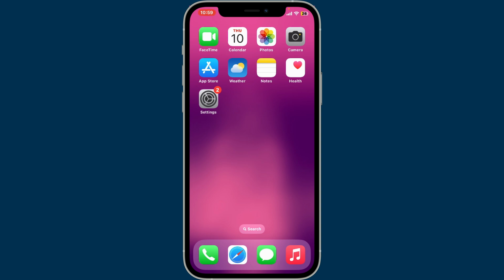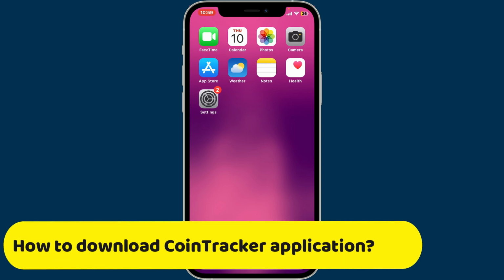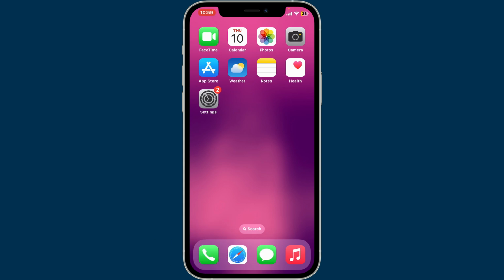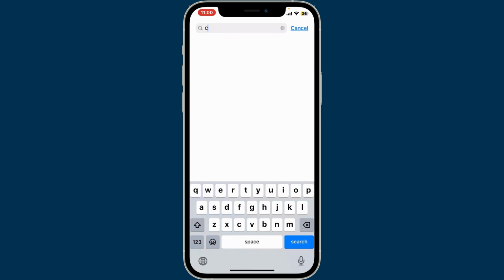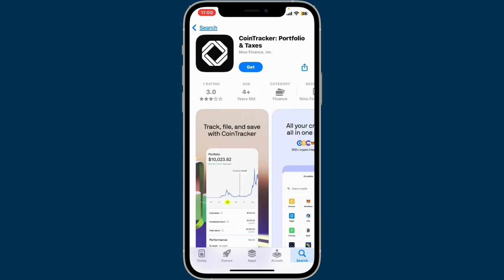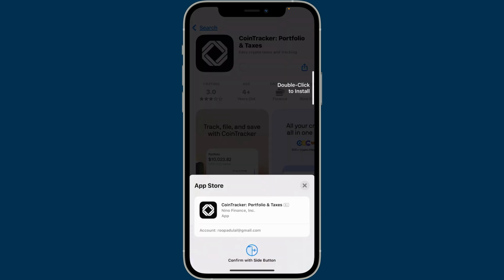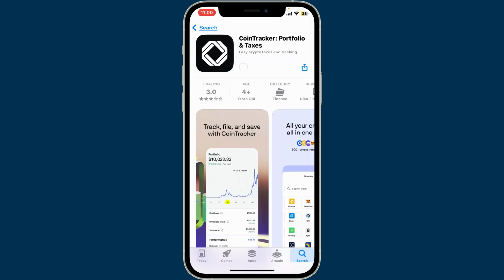How to Download CoinTracker Application? Get CoinTracker App for Crypto Tracking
Want to track your cryptocurrency portfolio effortlessly? In this easy-to-follow tutorial, I’ll show you how to download the CoinTracker application on your smartphone or desktop. Whether you're a beginner or experienced crypto investor, CoinTracker helps you monitor your assets, calculate taxes, and stay updated with real-time data.